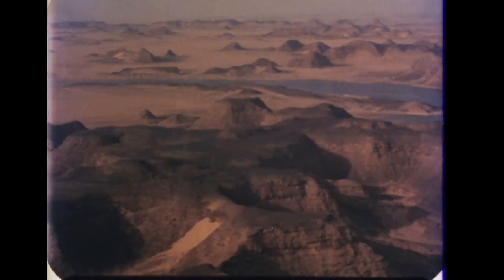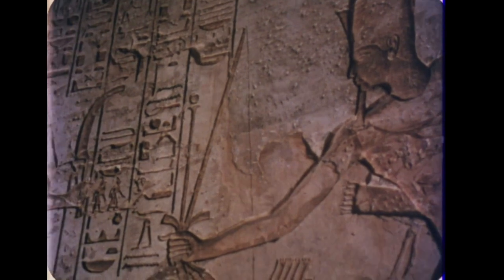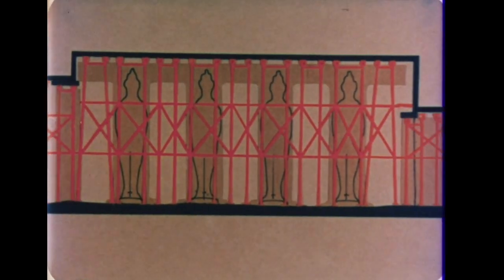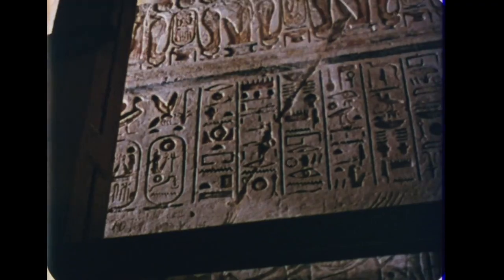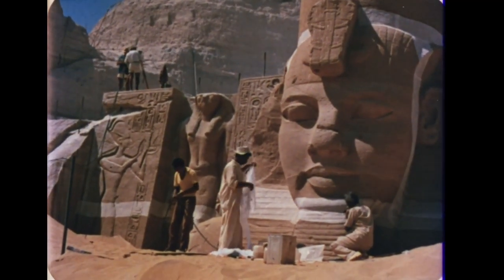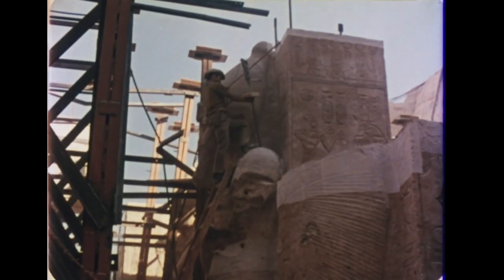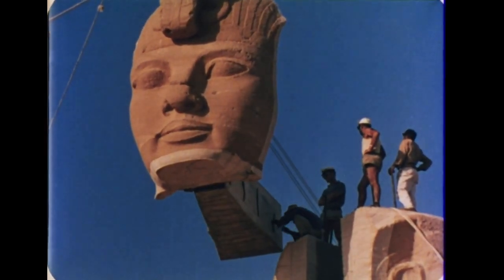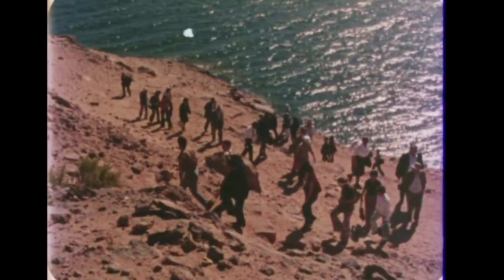UNESCO Saves Abu Simbel (1972)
When the work began on the High Aswan Dam in Upper Egypt, the two temples of Abu Simbel, carved in the living rock which rises from the banks of the Nile, were threatened with complete destruction. In following the course of the International Campaign launched by UNESCO in 1960, the film reveals the archeological significance of the temples and shows how they were dissected and removed stone by stone to higher ground where, reconstructed, they now stand in all their grandeur orientated as before towards river and sun.

UNESCO does not own the rights to this film and the company that held the rights no longer exists. At this time Unesco is unable to respond to license requests for this film. Thus it's in the public domain.